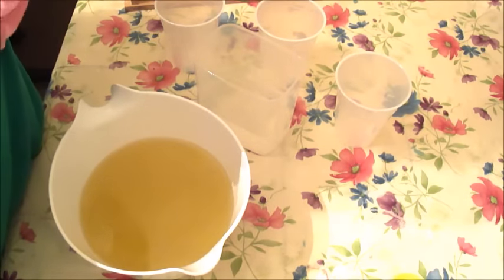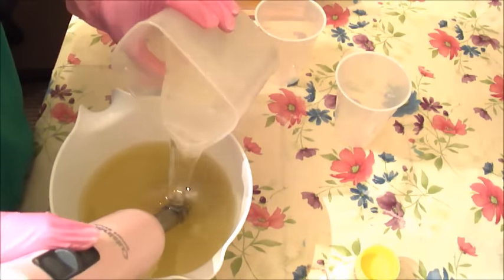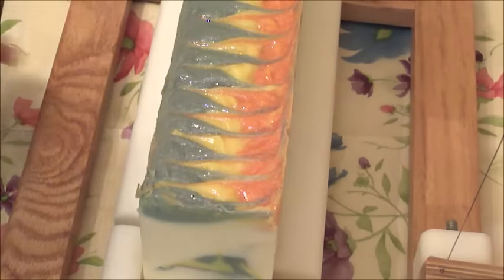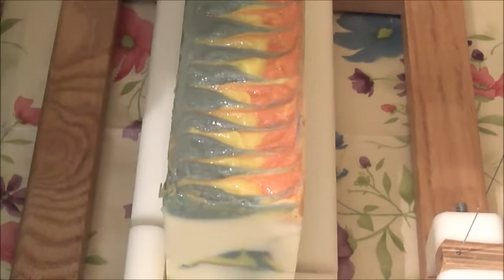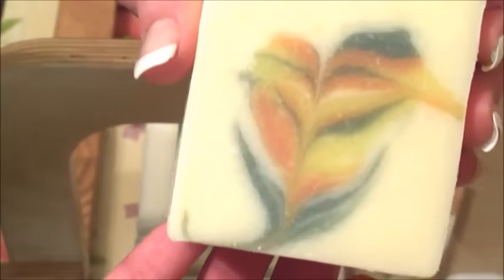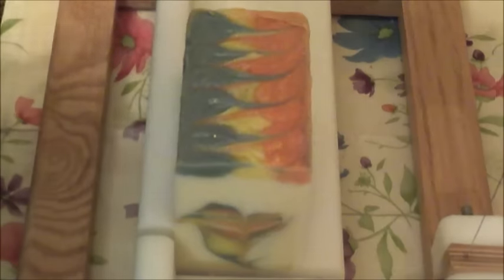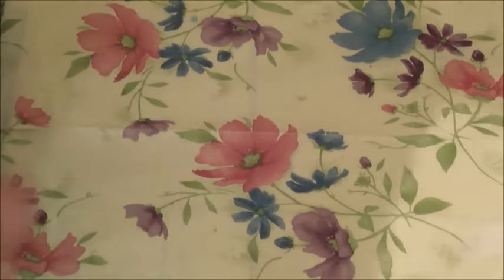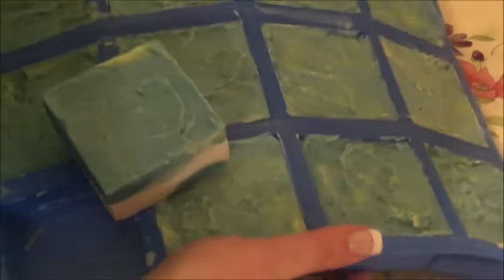Making and Cutting Vintage Petal Cold Process Soap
Yellow Cottage Soapery